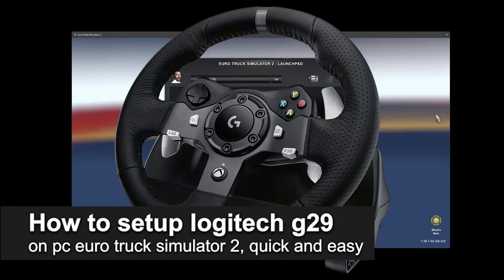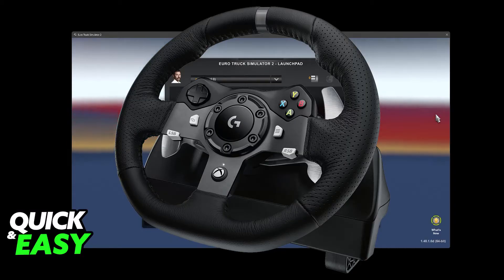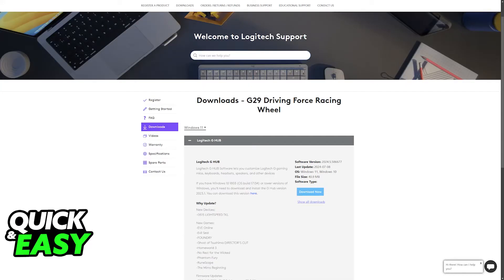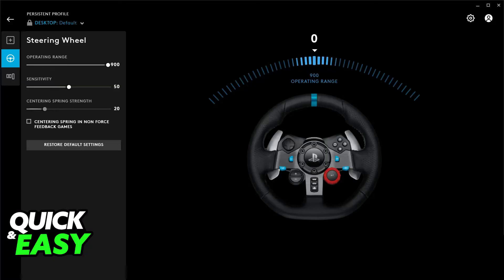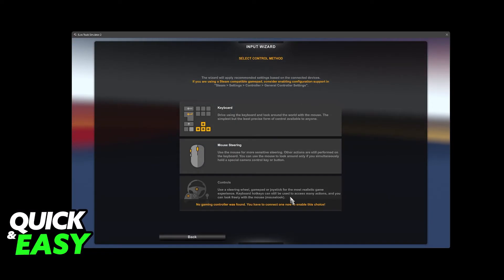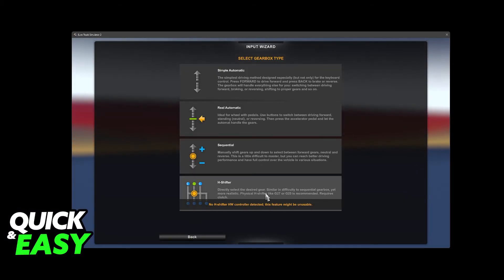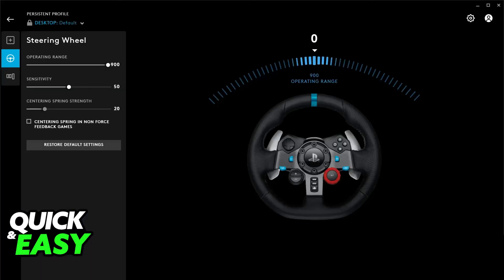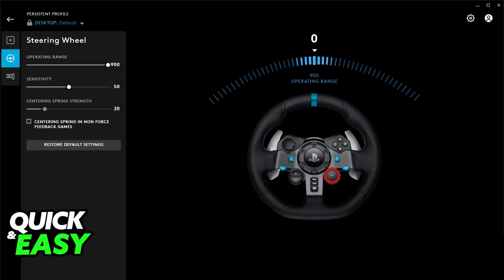How To Setup Logitech G29 on PC Euro Truck Simulator 2 (2025) - Step by Step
I will solve your doubts about how to setup logitech g29 on pc euro truck simulator 2, and whether or not it is possible to do this.

I hope I have helped you with the video!